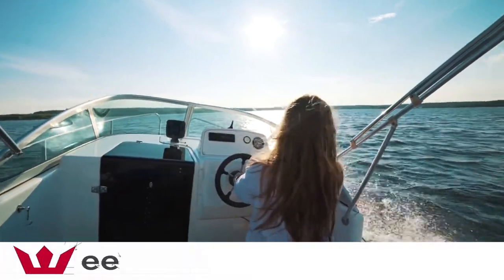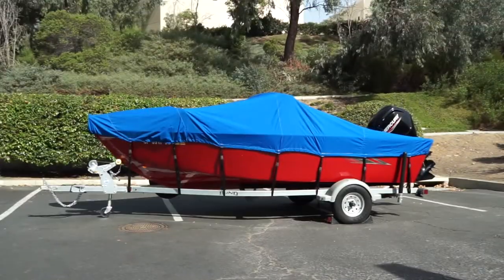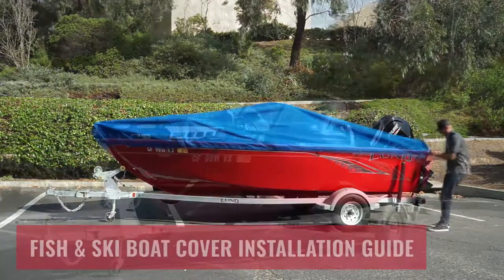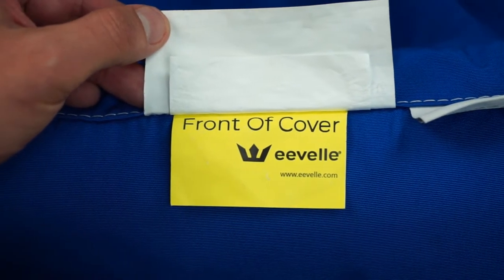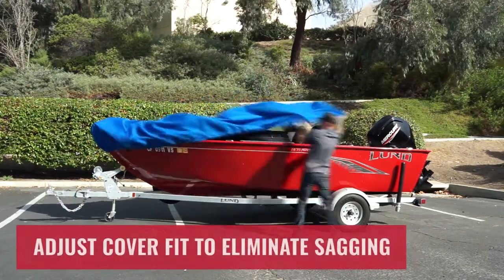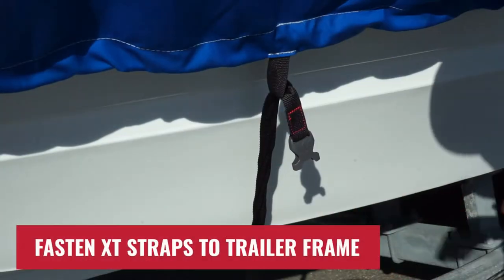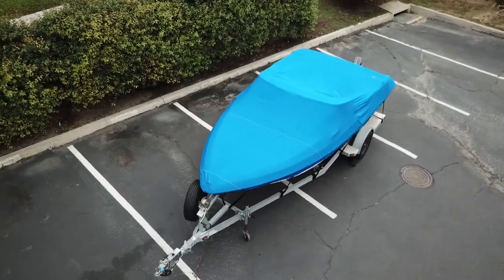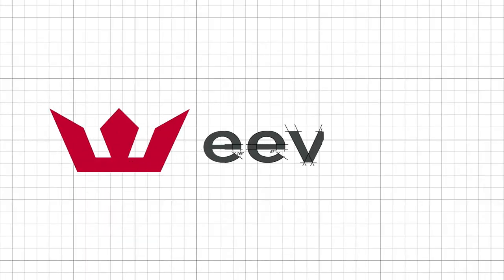Eevelle | Fish and Ski Boat Cover - Install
It's Critical that you install boat covers the RIGHT way. Learn how to install a Deck boat cover in under 2 minutes!

to learn more about our growing business and product lines!

Transcript Below
Eevelle designs and manufactures high quality performance products for those who love the outdoors. Our top of the line boat covers are a high performance line of semi-custom boat covers that are handcrafted in North America and Rated #1 in Customer Satisfaction.

Our marine grade boat covers feature sewn in shock cord for a snug fit and include 12 heavy duty cover straps, as well as stuff sack for storage when not in use.

Before installing the cover on your boat, examine it for any sharp points that may potentially puncture the fabric.

- Cover these with an extra cloth or foam pad if necessary.
 - Locate the bow end of your cover with the sewn in label that says front.

- Place the bow end of the rolled cover on or near the bow of your boat and unroll towards the stern or back, positioning it down the center of the boat as you unroll.

- Slip the front of the cover over the bow and pull the cover open to the sides as you work toward the back of the boat.

- Adjust the cover ﬁt by pulling cover tight to eliminate sagging areas.

- On a properly fit cover, the sides should come down past the rub rail of your boat and be above the trailer.

- Use the provided XT straps to tie-down your cover for a snug and tight fit. Be sure to use all of the straps provided if you are trailering the boat.

- Run the XT straps through the sewn in loops that are located at two feet intervals along the cover seam. You dont need to use all the loops on the cover, but should use all the straps provided.

- Fasten XT straps along the trailer frame & tighten straps for a secure fit."

Boat covers manufactured by Eevelle are high performance covers that will provide you with years of quality protection.